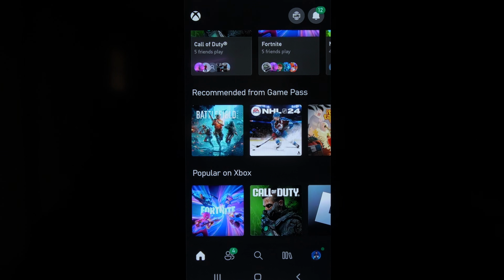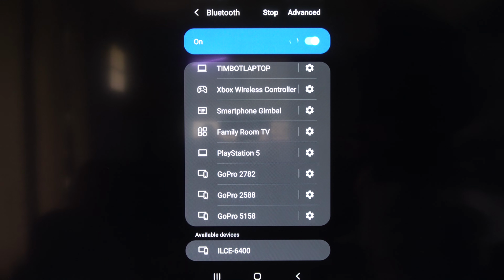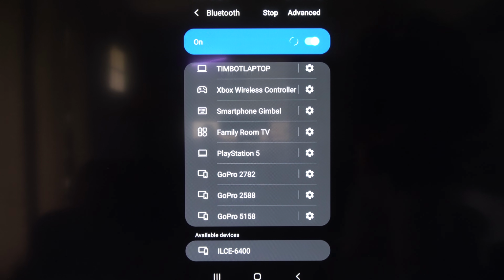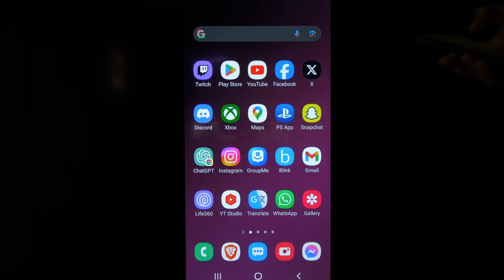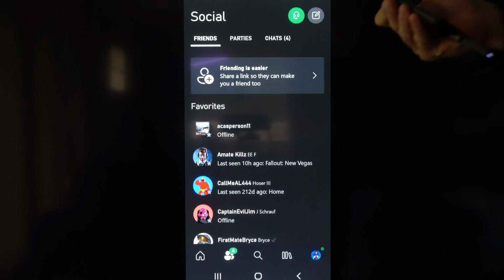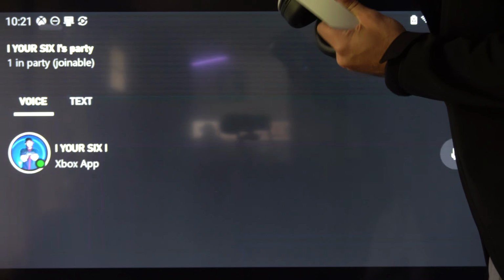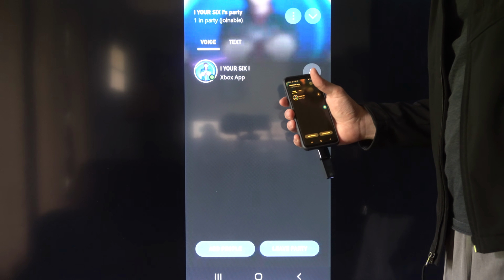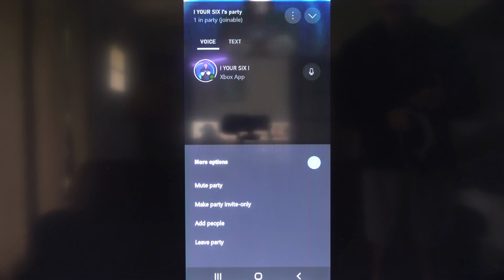How to Connect Any Headset to your Xbox Party Chat (Easy Tutorial)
Connecting a headset to your Xbox party chat is essential for an immersive gaming experience. Here are a few methods you can use:

Bluetooth Transmitters:
This method involves using a Bluetooth transmitter. Here’s how:
Turn on the Bluetooth transmitter (consult the product manual for specific instructions).

Plug the transmitter into the 3.5mm port of your Xbox controller.
Put your Bluetooth headphones in pairing mode.
Pair the transmitter to your headphones by pressing the Multifunction Button on the transmitter.

Wait for a steady blue light on the transmitter to indicate a successful connection. Note that this method only transmits audio from Xbox to headphones, not vice versa.

Connect via TV:
Link your Xbox to your TV.
Pair your Bluetooth headphones with the TV.
Keep in mind that the headset microphone won’t work when using Bluetooth headphones via your TV.

Xbox Wireless Headset:
If you have an Xbox Wireless Headset, follow these steps:
Ensure both the headset and console are powered on.

Press and hold the green power button on the headset (located on the back of the left earcup) for 4 seconds.

You’ll hear a repeated pairing tone, and the power light on the headset will start flashing